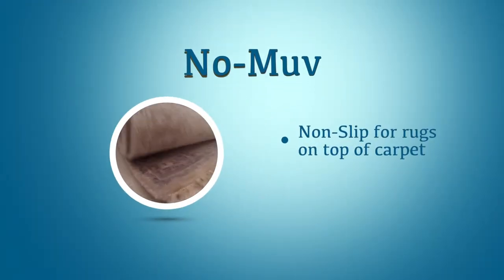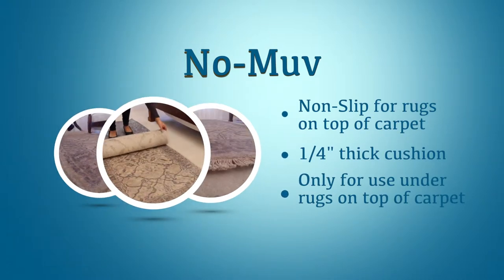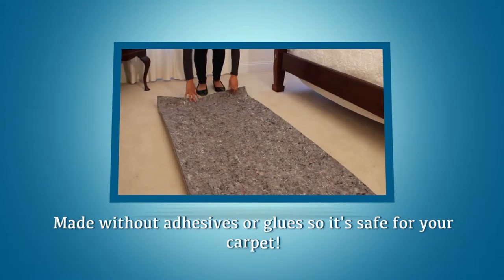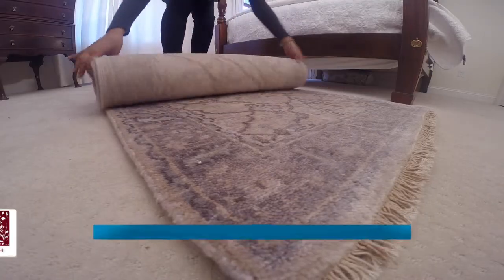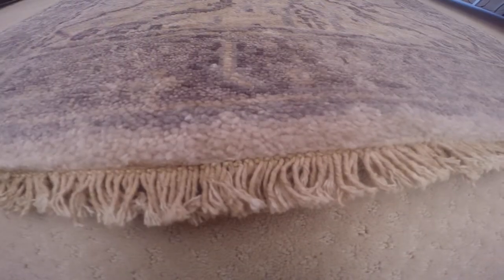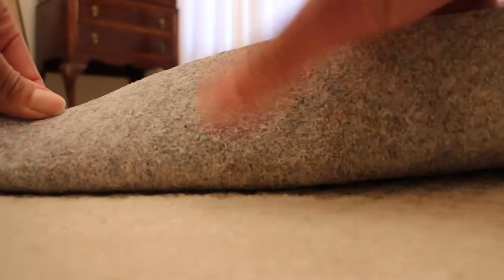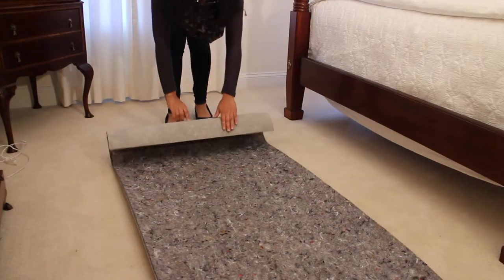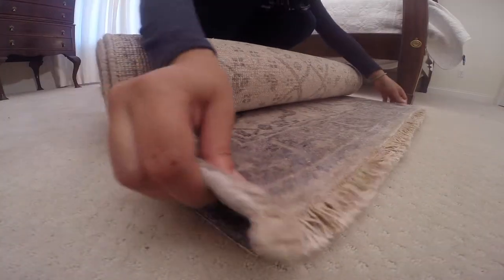Rug Pad Corner's No-Muv Rug Pad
Do you have rug on top of carpet? Are you sick of your area rugs bunching and wrinkling on top of each other? No-Muv is the solution to rug on carpet problems! No-Muv's unique texture allows the pad to grip both your rug and carpet simultaneously, keeping your rug flat on your carpet at all times.

No-Muv is made of 100% recycled felt with no adhesives or glues. No-Muv's unique heat pressing process prevents this product from off-gassing or smelling. No-Muv's green certifications also guarantee that this amazing rug pad will not damage your floors and be safe for your home!

Next time your try layering rugs or rugs on top of carpet try No-Muv!